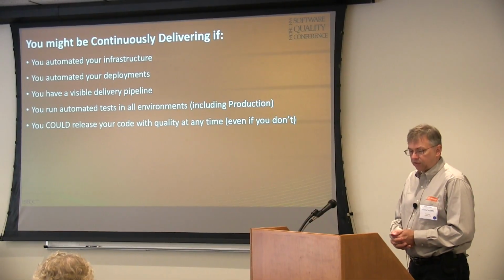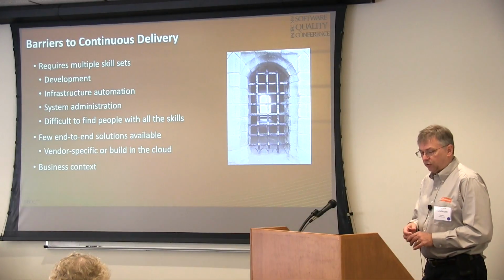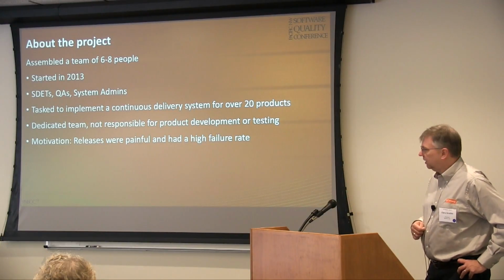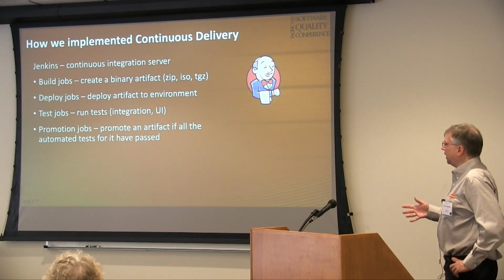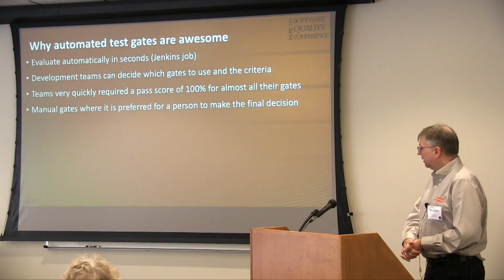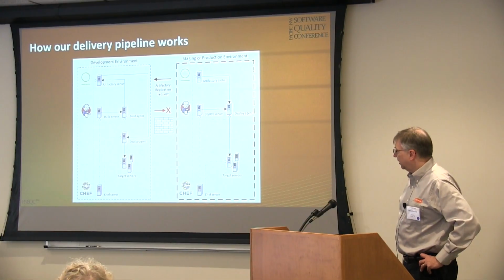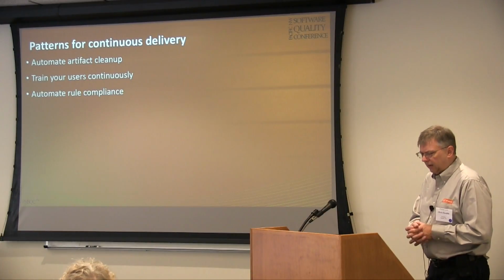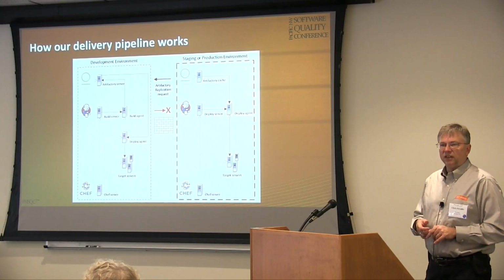Breaching Barriers to Continuous Delivery with Automated Test Gates Chris Struble, Vertafore